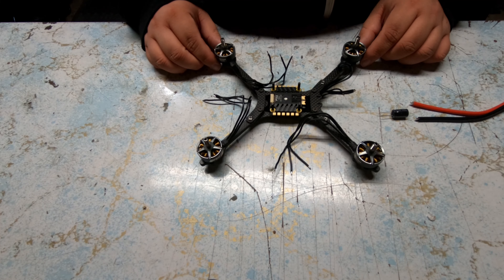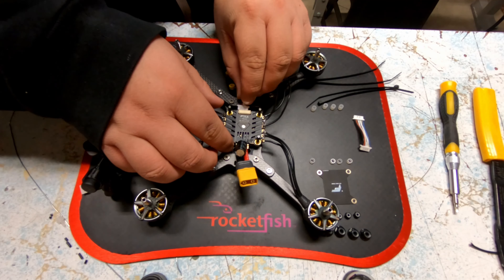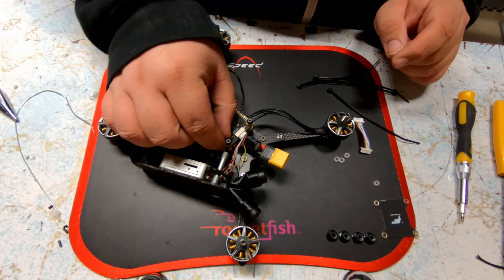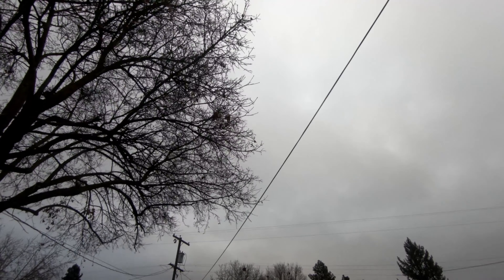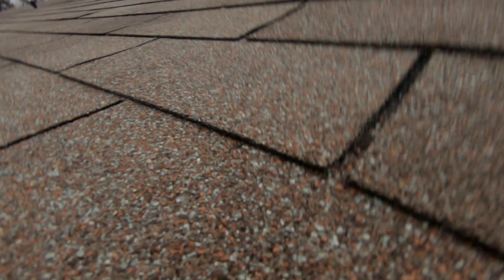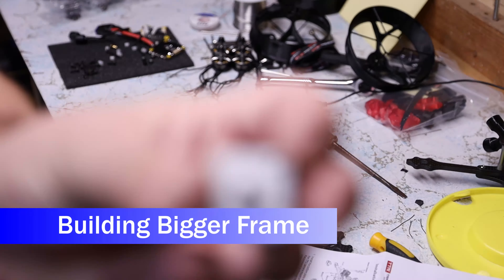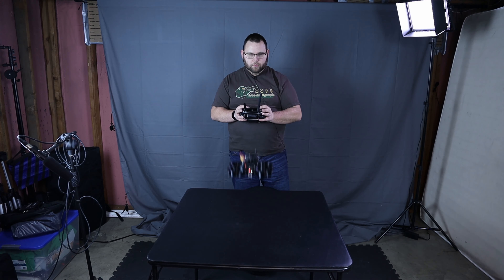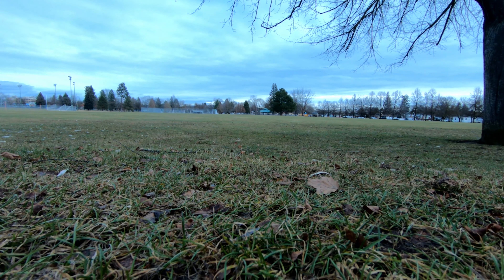FPV Drone Build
I decided to try building my own FPV Quad, it has its ups and downs.